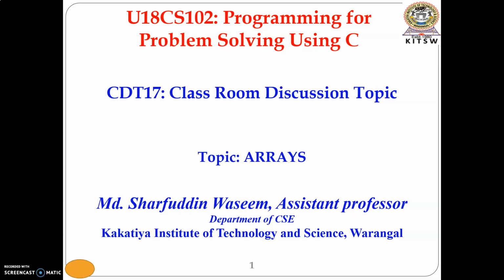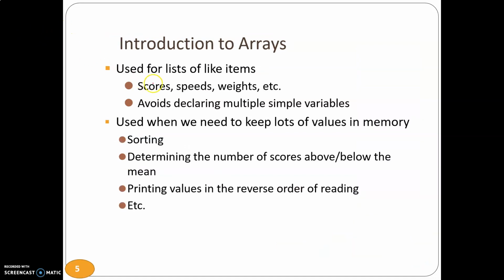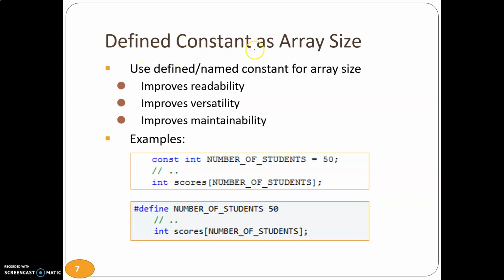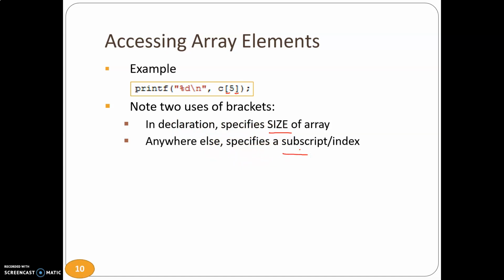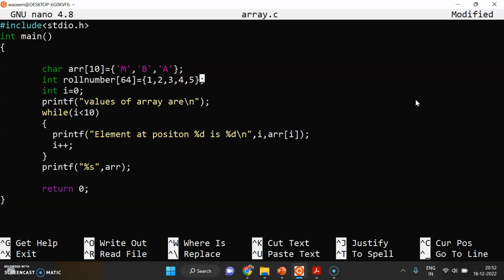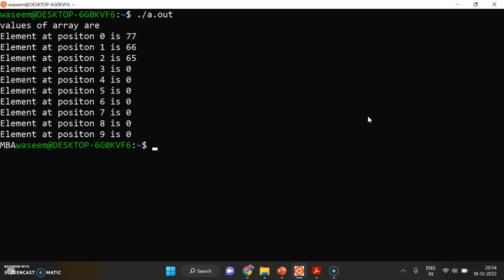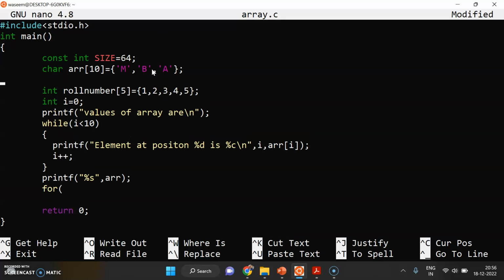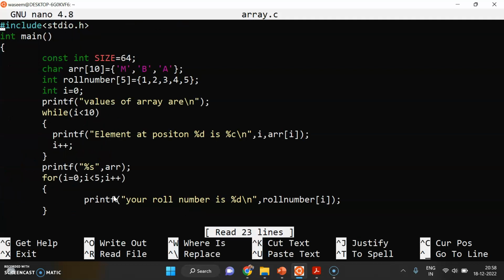CDT 17 Arrays